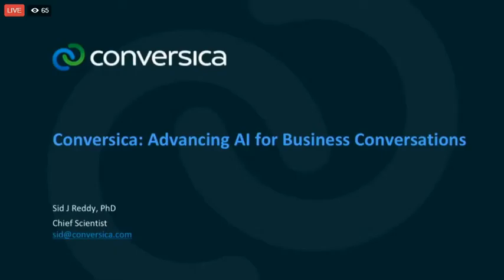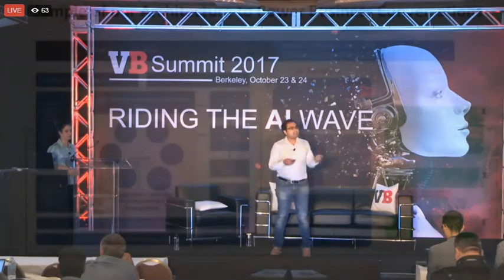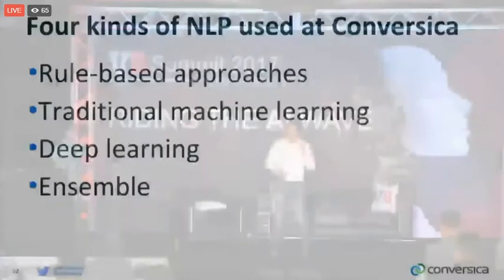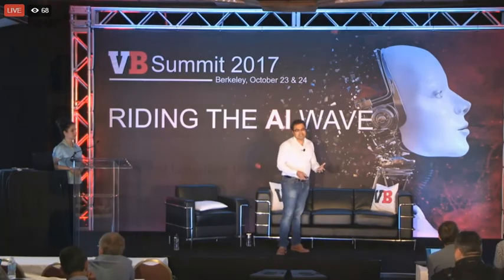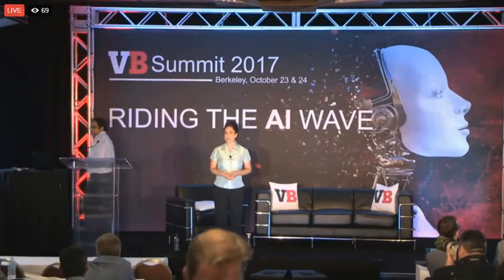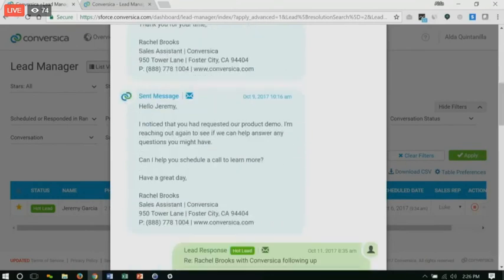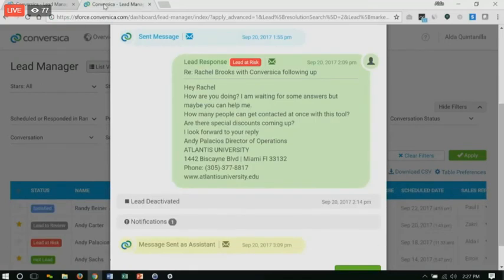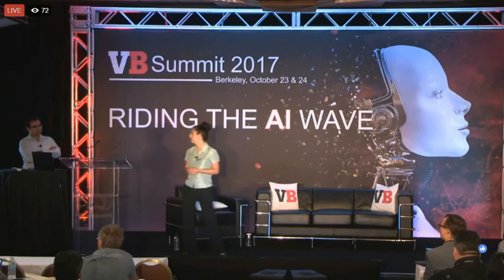VB Summit: Dr. Sid J. Reddy in the Innovation Showcase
Conversica's chief scientist, Dr. Sid J. Reddy, presented Conversica at the VentureBeat Summit Innovation Showcase, which featured the top 5 most promising AI technologies